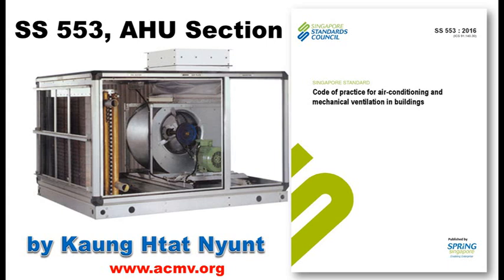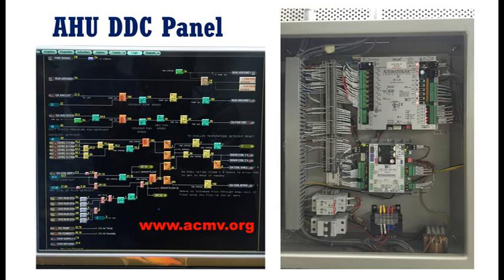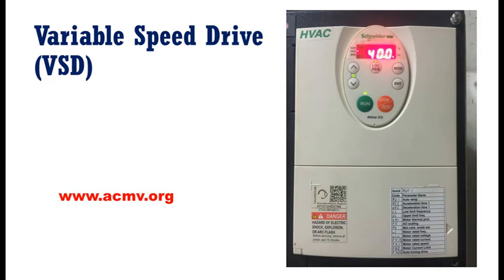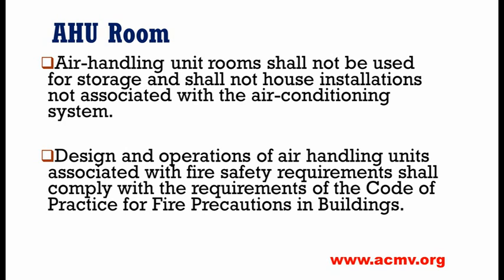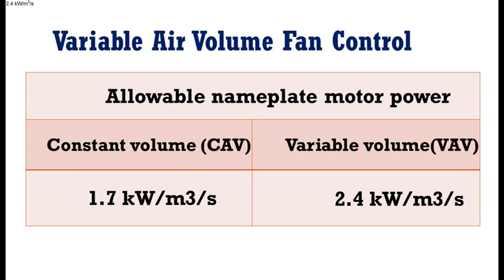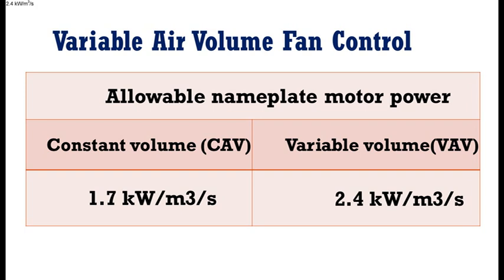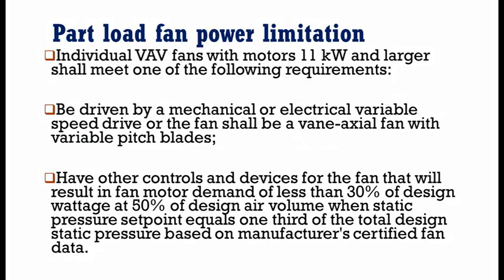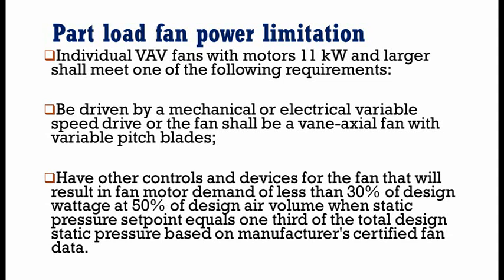AHU နှင့် သက်ဆိုင်သည့် လိုက်နာရန် အချက်အလက်မျာ(SS553)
SS 553 : 2016 (Code of practice for air-conditioning and mechanical ventilation in buildings) မှ ပါတဲ့ AHU နှင့် သက်ဆိုင်တဲ့အချက်အလက်များ၊ လိုက်နာရန်အချက်အလက်များကို ရှင်းပြထားသည်။